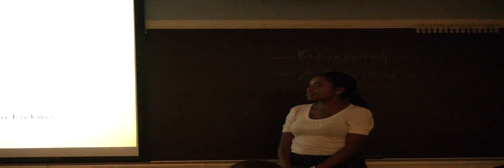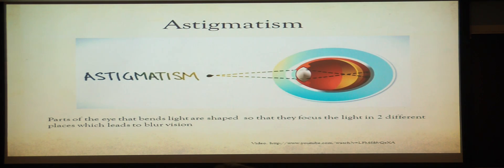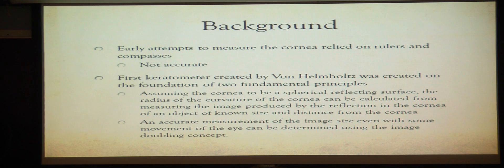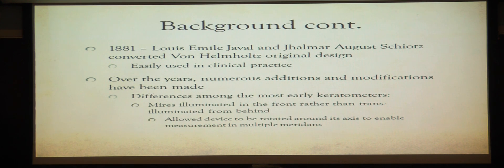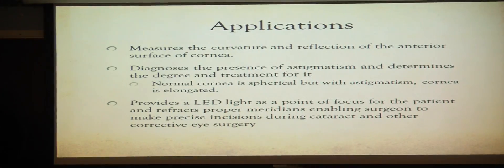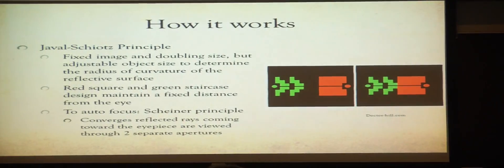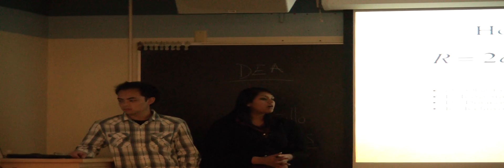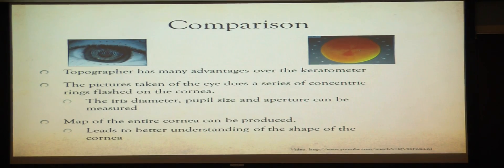UCR2011BIEN130Presentation04.mp4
UCR BIEN 130 Spring 2011
Presentation 04
Keratometer
Bansal, Ezekwo, Tom